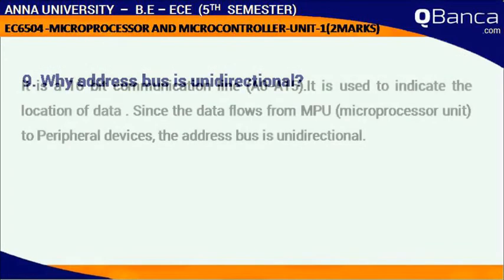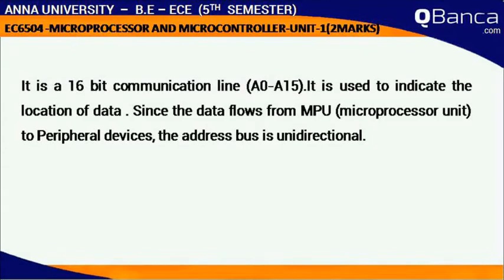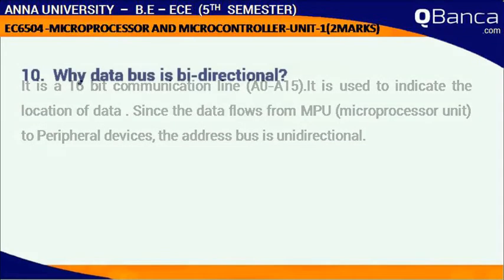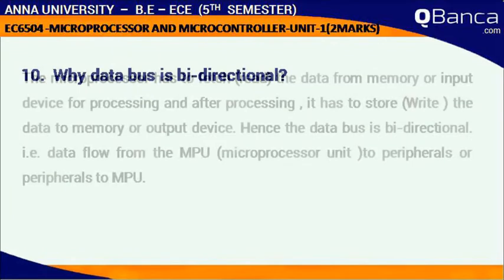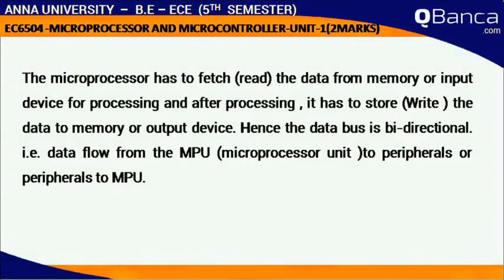QBanca | Anna University-2013 R | ECE DEPT(5TH SEM) | EC6504-MPMC | Unit 1 | Part-2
QBanca.com presents Anna University-2013 Regulation ECE DEPT(5TH SEM) |EC6504-MPMC   Unit 1  Part-2